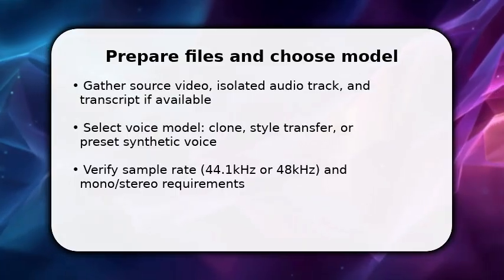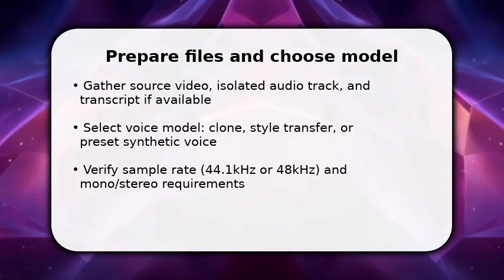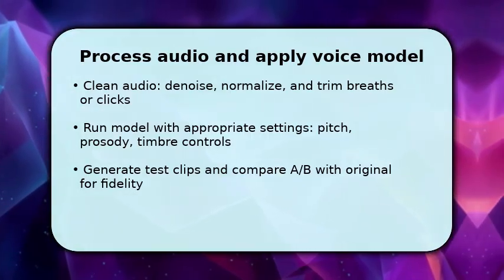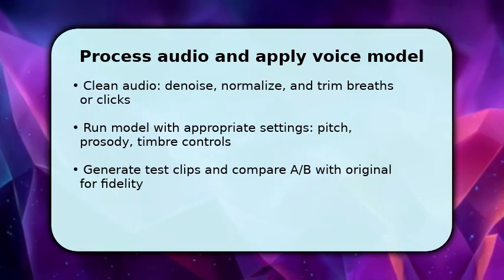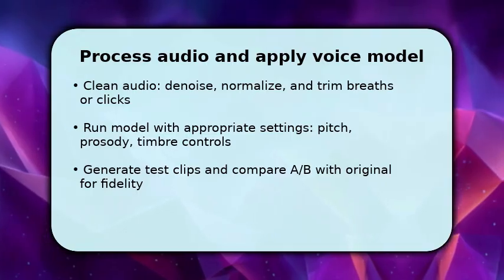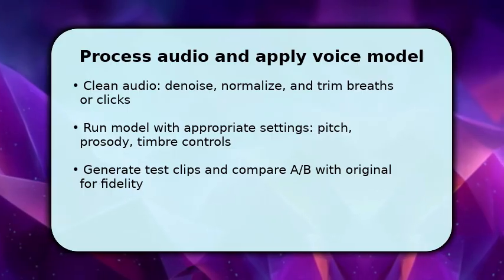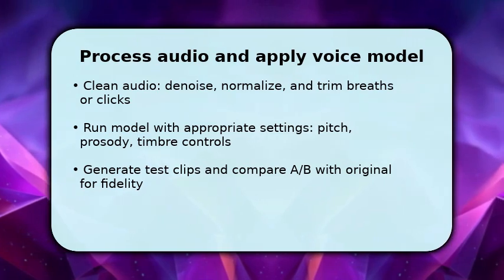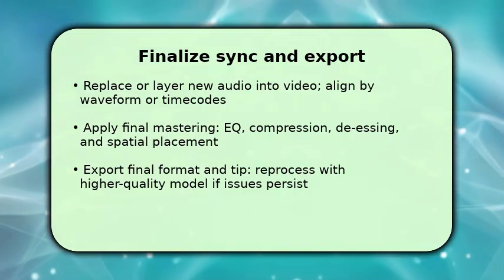How to Change Video Voice with Ai - Step by Step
Learn the step-by extricate process of altering your video's voice using AI with our comprehensive guide. Discover techniques to seamlessly change audio without professional equipment, ensuring a high-quality transformation for any project.